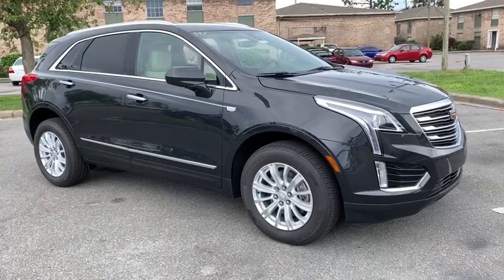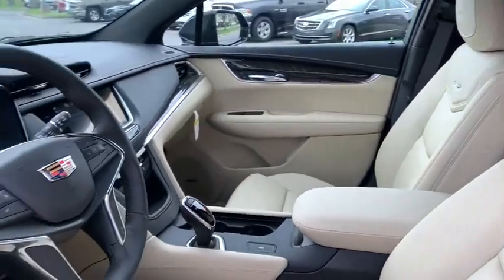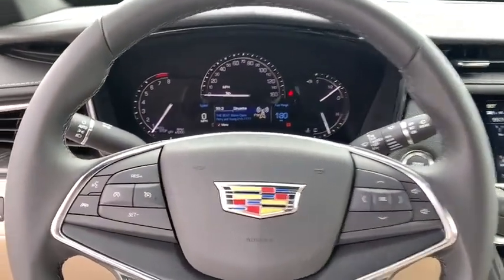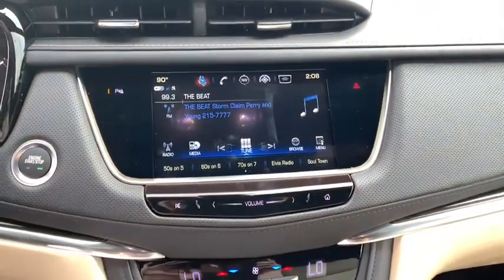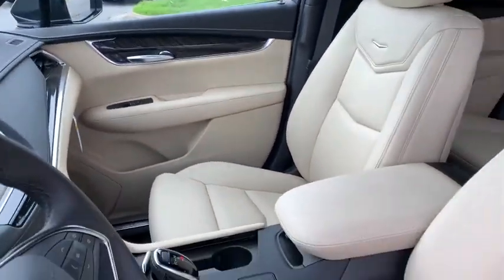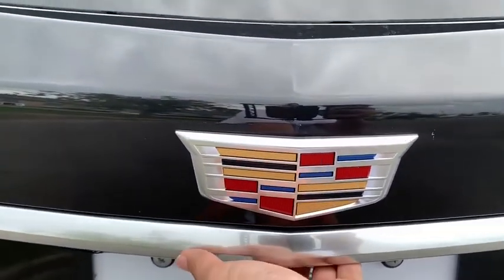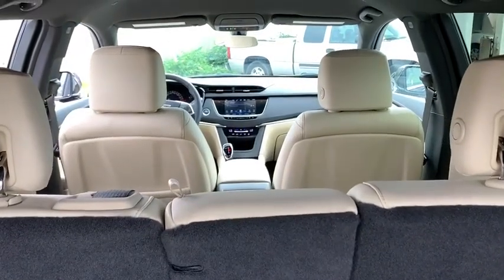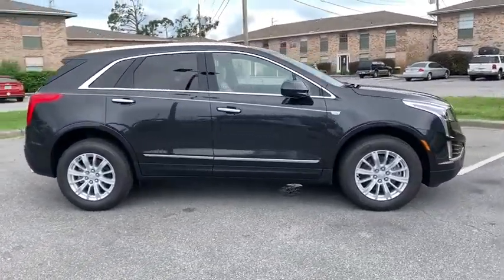2019 Cadillac XT5 Panama City, Fort Walton Beach, Tallahassee, Pensacola, Dothan, FL 19289200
Manhattan Noir Metallic New 2019 Cadillac XT5 available in Panama City, Florida at Bill Cramer Cadillac. Servicing the Fort Walton Beach, Tallahassee, Pensacola, Dothan, FL area.

Manhattan Noir Metallic 2019 Cadillac XT5 FWD 8-Speed Automatic 3.6L V6 DI VVT 172 Point Inspection.brbrType your sentence here. Recent Arrival! 19/26 City/Highway MPG